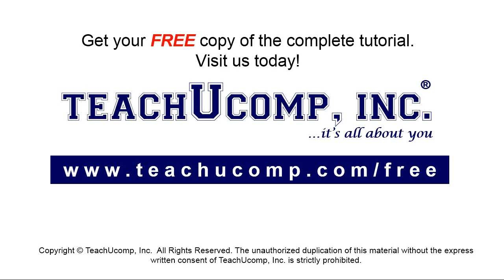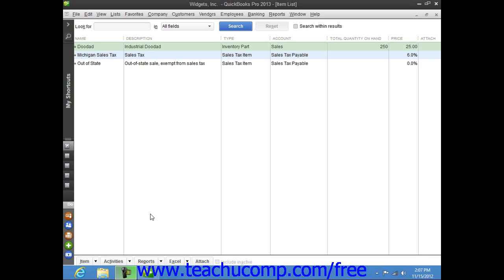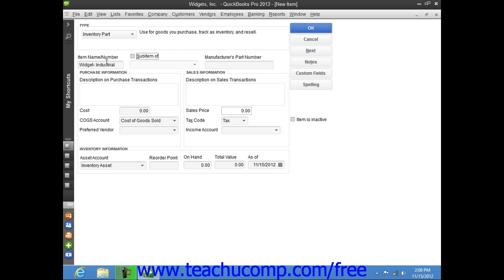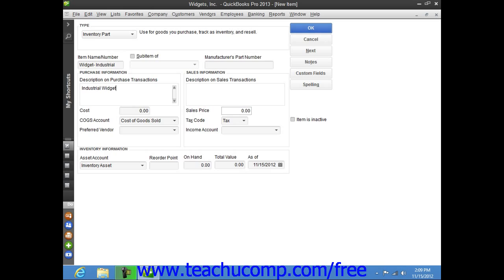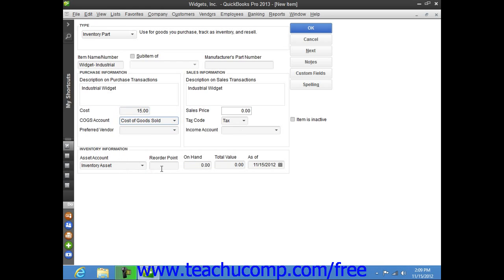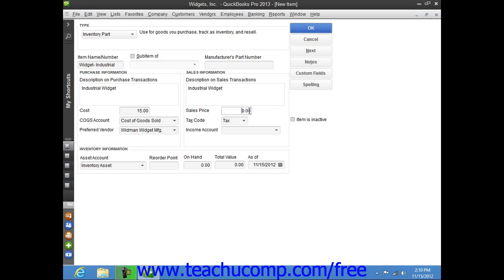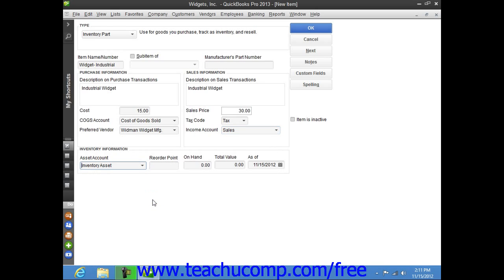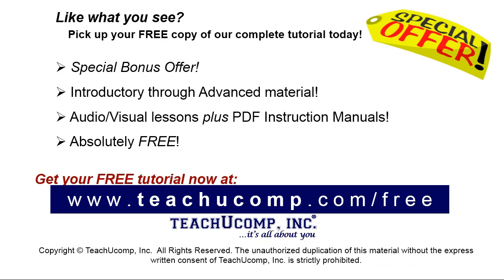QuickBooks Pro 2013 Tutorial Creating Inventory Items Intuit Training Lesson 5.2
Learn about Creating Inventory Items in QuickBooks Pro 2013 A clip from Mastering QuickBooks Made Easy. the most comprehensive QuickBooks tutorial available. Visit us today!